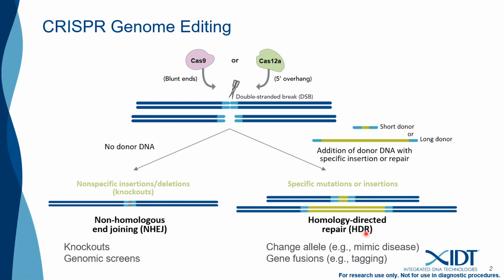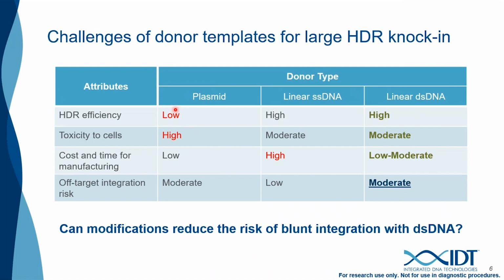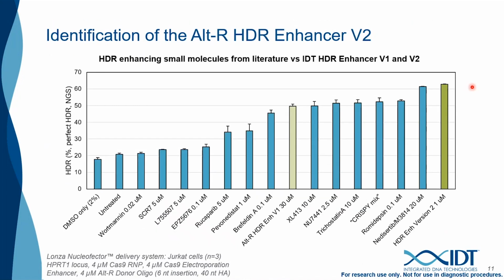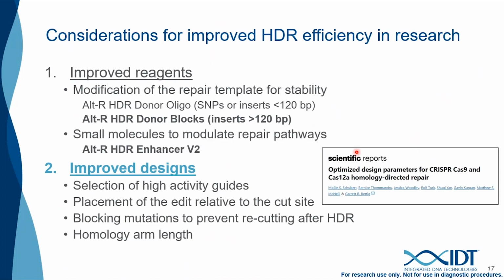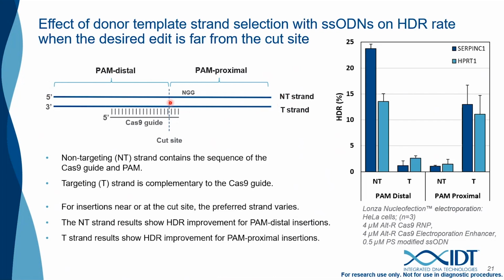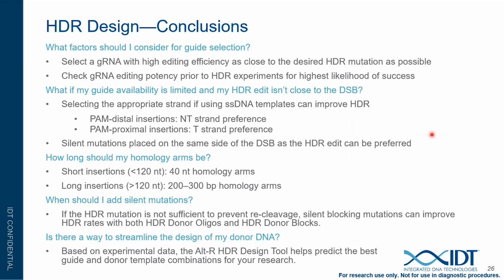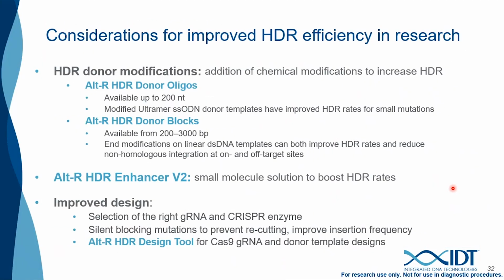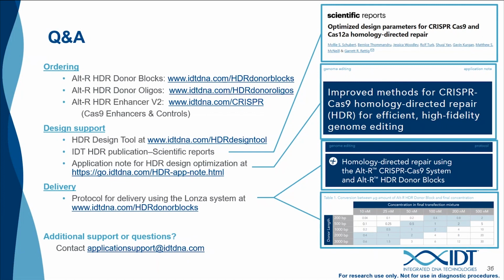An improved solution for generating large CRISPR HDR knock-ins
Introducing Alt-R™ HDR Donor Blocks and Alt-R HDR Enhancer V2

CRISPR-based homology-directed repair (HDR) is an invaluable tool to facilitate specific mutations in a genomic region of interest in research studies. While many methods have been reported for improving HDR efficiency, achieving precise changes via HDR remains a challenge, particularly for large knock-ins. These insertions can be generated via HDR using enzymatically generated donor templates.

What you will learn:

1. How dsDNA donor templates with novel end-modifications improve the frequency of HDR and reduce homology-independent (blunt) insertion events.
2. How the addition of Alt-R HDR Enhancer V2, a small molecule compound, can further improve HDR rates.
3. Design considerations when using large dsDNA templates for successful HDR experiments.